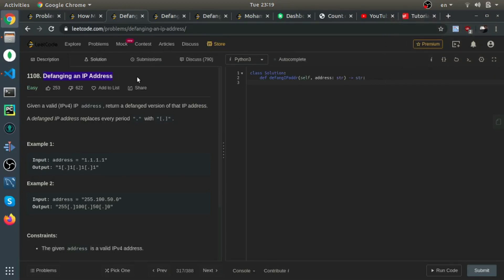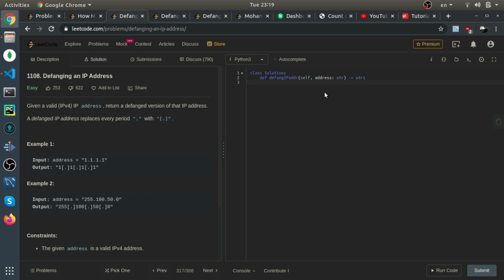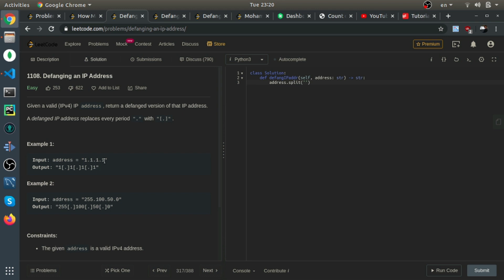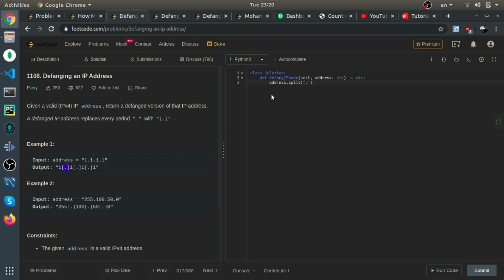Solving "Defanging an IP Address" from LeetCode ( Easy ) - Problem solving in Python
I'm solving this problem in Python